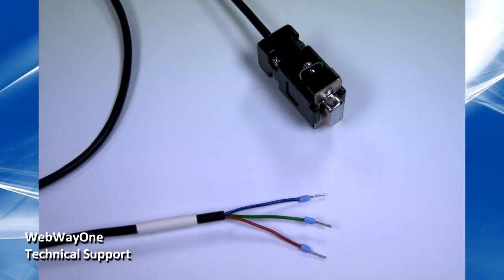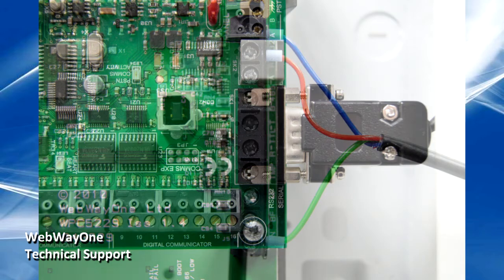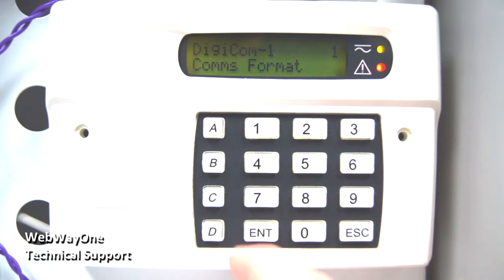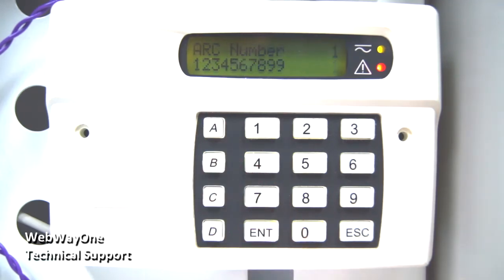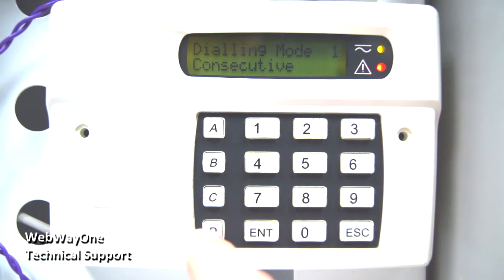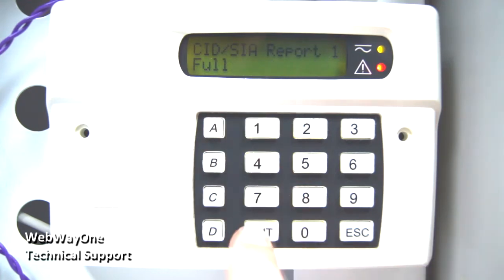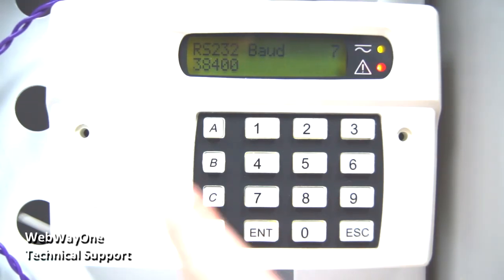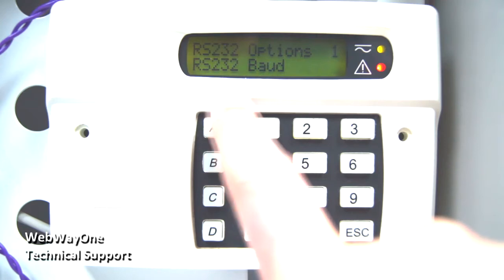WebWayOne - Scantronic S95 Integration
Connecting WebWay to Scantronic 95EN alarm panels via RS232
This video describes how to connect your WebWay communicator to a Scantronic 95EN alarm panel. Connecting to the bus enables the transmission of SIA protocol alarms. SIA is an enhancement over "channels" as the protocol includes detector zones, alarm descriptors (intruder, fire, gas, flood etc). The WebWay system also supports transmission of  Scantronic UDL connections over IP or GPRS in encrypted format.